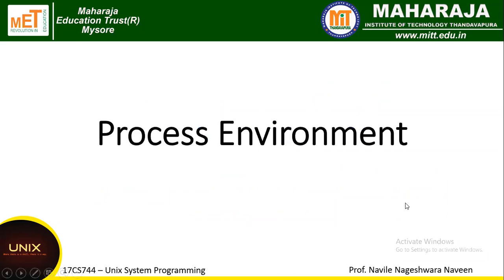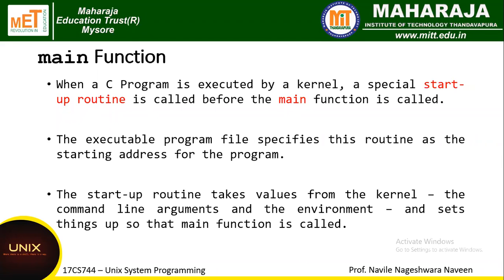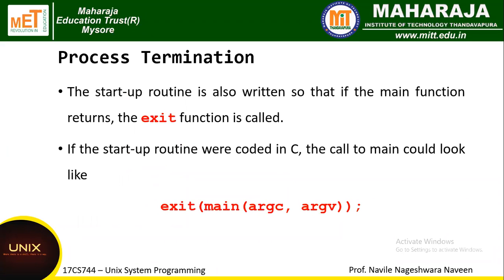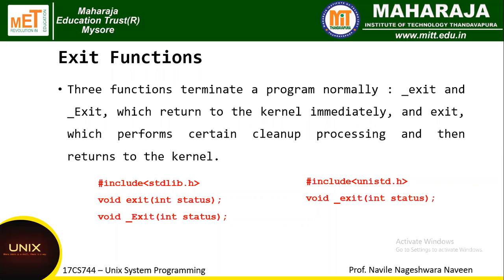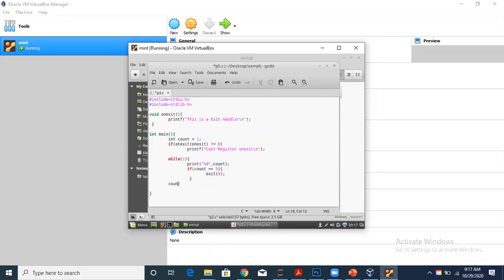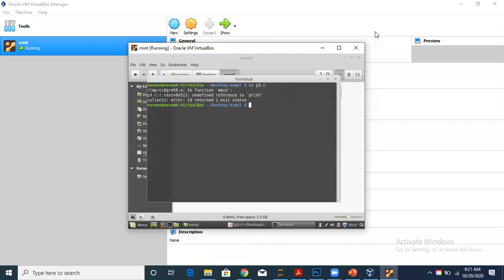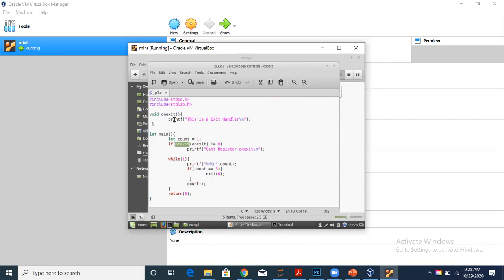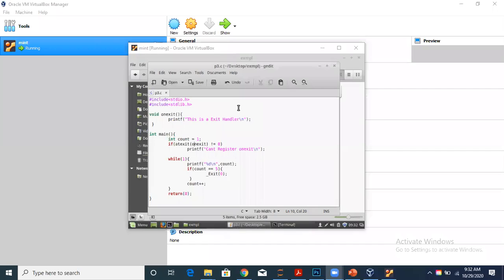USP - 17CS744 : Process Environment - Part1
Topics Covered: Main Function, Process Termination - exit, _Exit and _exit